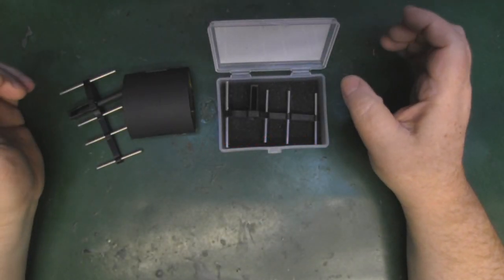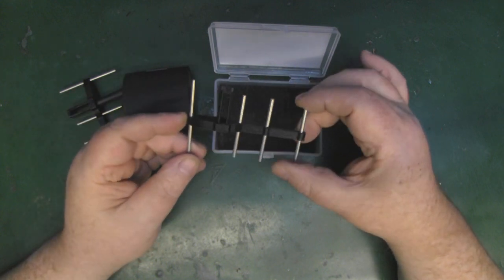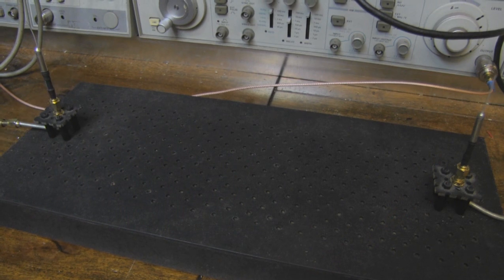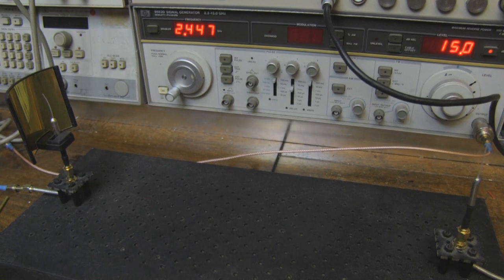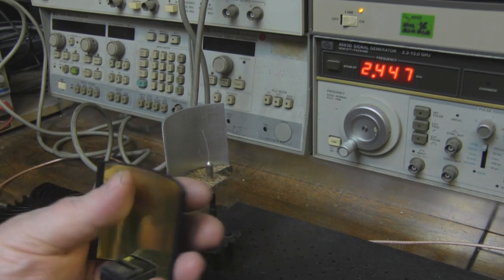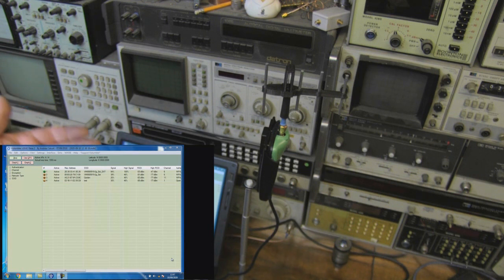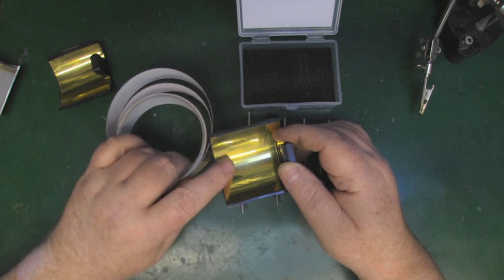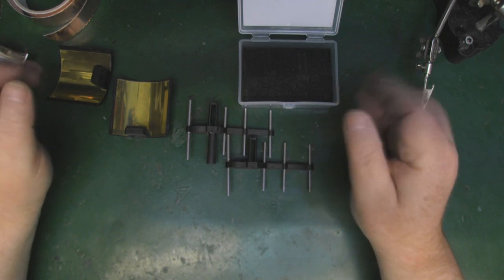FPV Antenna Range Extenders Do they really Work?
In this video we take a look at two range extenders for quadcopter remote controls. These are an excellent modification for those who do not want to use a soldering iron. But how good are they?